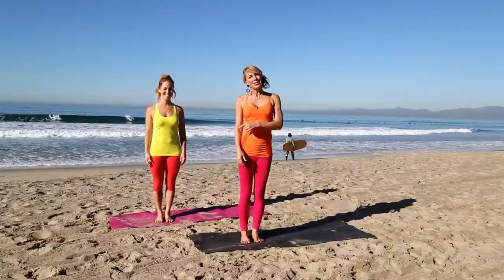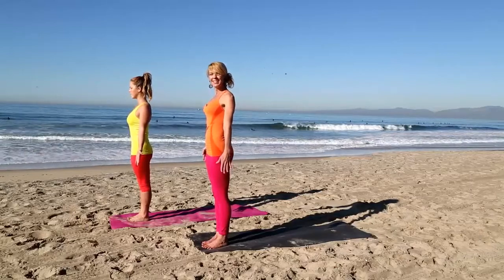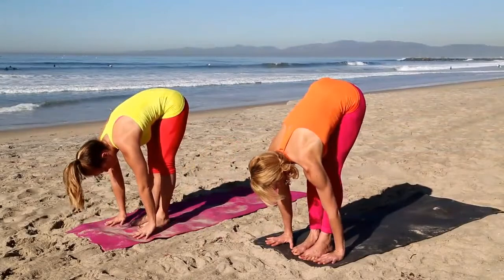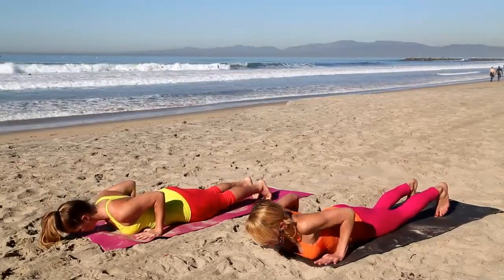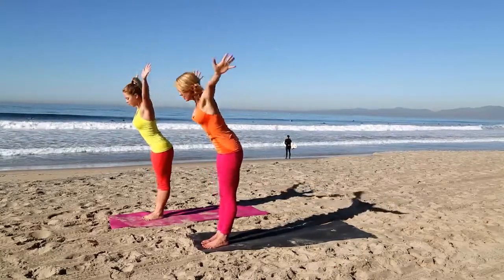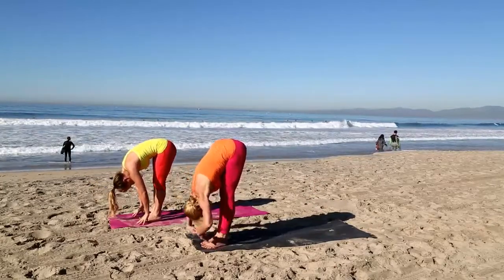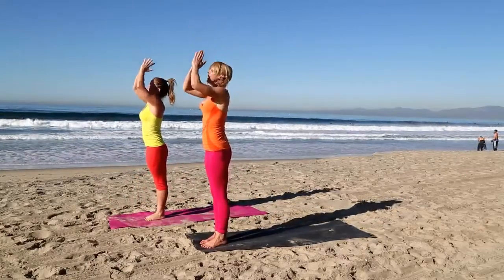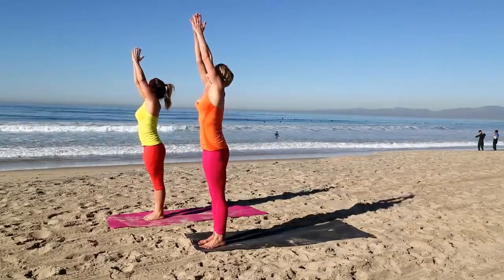Ultimate Yoga Warm-up: Sun Salutation A / Suryanamaskar For Beginners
You warm up before lifting weights, doing full-on cardio, engaging in a Spin class, P90xing, Zumbaing or before ANY exercise program, right?  You do this so that your muscles have blood flowing through them, they're slowly engaged and the body and mind get prepped to receive the full benefit of the next set of exercises.

Did you know that it's important to warm-up your body before holding yoga poses for these very reasons? One of the best, all-around, full-body warm-ups is Sun Salutation A. When done properly, this sequence engages your core, thighs, hamstrings, hip-flexors, rotator cuffs, neck, spine muscles, glutes, triceps, calves, ankles, toes, arches. and more. Basically every single muscle in your body gets worked, made more pliable and ready to hold deeper poses!

In this video, I walk you step-by-step through each pose in this sequence; offering modifications for 1/2 push up and backbends.  Then we flow through it a few times to get the heart rate up and blood flowing.  You can use this as your pre-yoga warm up, your good morning wake-up, your "I need a study break/work break/ baby break/ break" relaxer!

Lori Steele is the creator of Electroga:  The electrified yoga workout.  Taking a fresh spin on classic yoga by combining electro-pop music, 1980s fashion elements and a hip shaking, body rockin' workout!

Get in-the-mix with Lori's blogs on Yoga, Music, Fashion & Inspiration and become a part of the Electroga community at Electroga.com!!